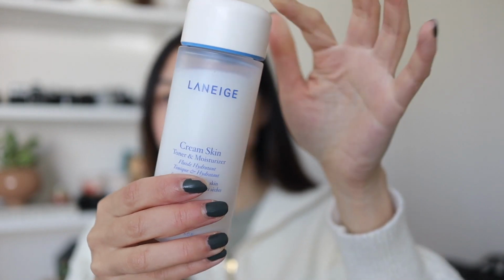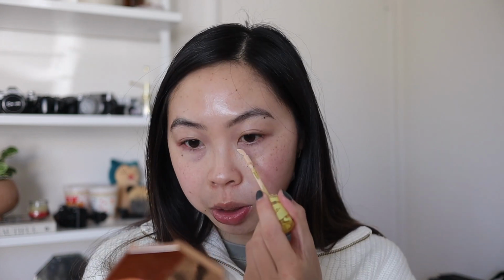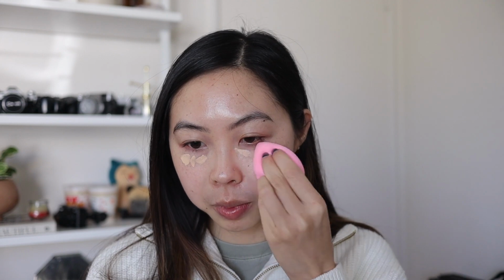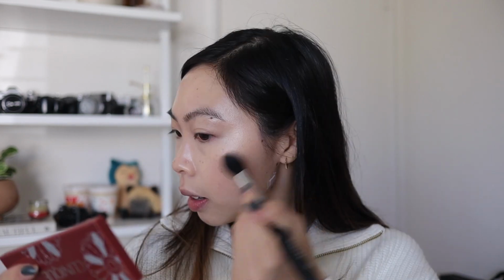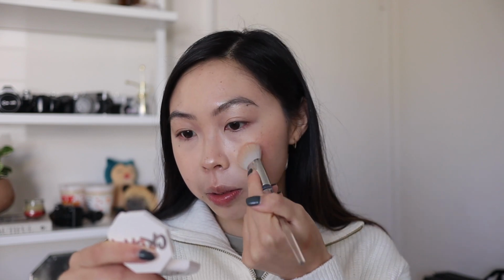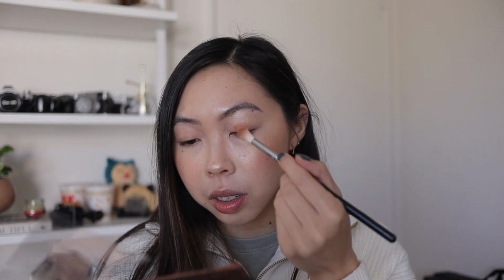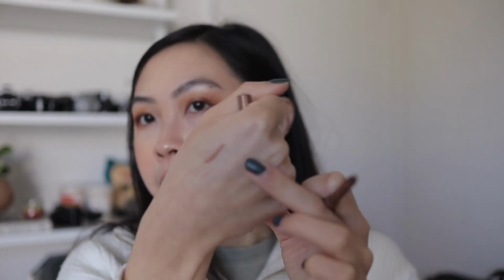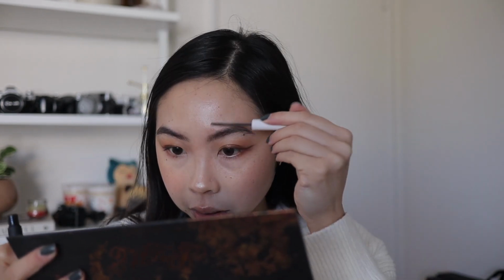GRWM with my Minimal Makeup Sephora Recommendations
Today’s video is a casual GRWM with my current everyday makeup routine. As always, my makeup is pretty natural and minimal, so I wanted to share the few things that I’ve actually been using and wearing over the past few months! The Sephora sale ends tomorrow so it’s a good time to pick up any new essentials that you’re missing :)

FOLLOW ME ▹

ITEMS MENTIONED ▹

Laneige Cream Skin Toner & Moisturizer

Laneige Lip Glowy Balm in Peach

Olaplex Hair Set (I couldn’t find the one I have on the website anymore :/)

Kosas Revealer Concealer in 2

Rare Beauty Liquid Touch Brightening Concealer in 190W

Clinique Cheek Pop Palette

Fenty Beauty Fenty Glow Trio

Fenty Beauty Sun Stalk’r Instant Warmth Bronzer in Inda Sun

Melt Cosmetics Rust Eyeshadow Palette

Etude House Drawing Eye Brow

Em Cosmetics Micro-Fluff Sculpting Brow Cream in Classic Brunette

L’Oréal Bambi Eye Waterproof Mascara

Make Up For Ever Artist Color Pencil: Eye, Lip & Brow Pencil in Anywhere Caffeine

Tower 28 Beauty ShineOn Milky Jelly Gloss in Almond and Cashew